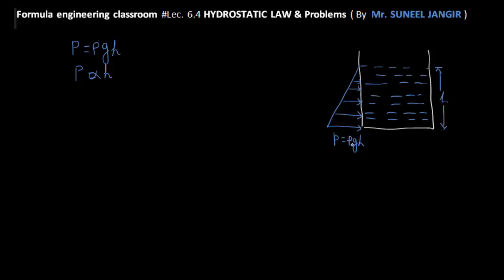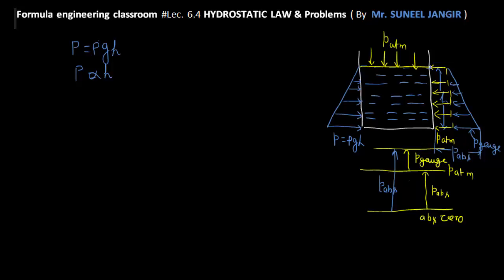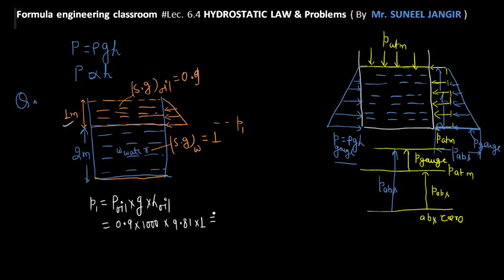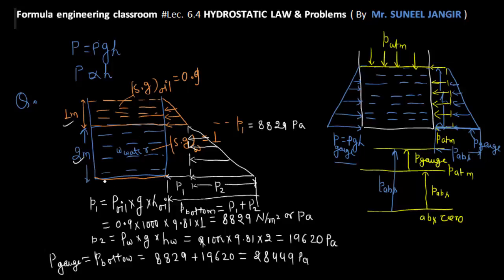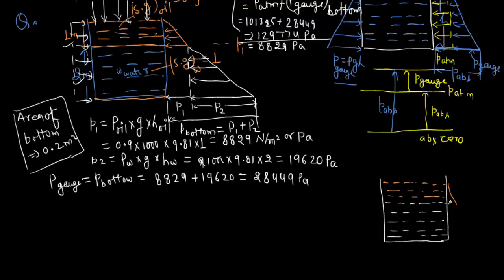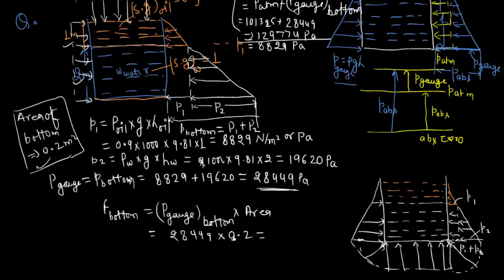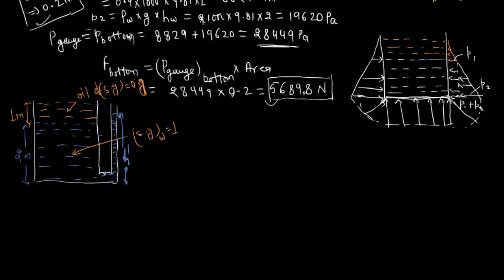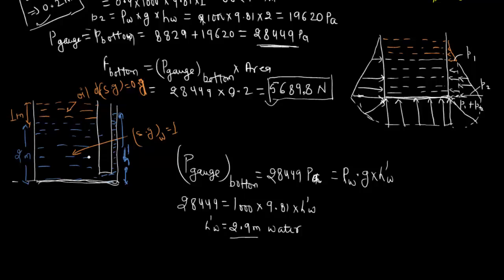Fluid mechanics Lec 6.4 ( Fluid Static : HYDRO STATIC LAW and Numerical Problems ) GATE IES psu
Formula Engineering Classroom Lectures for Mechanical, Civil and Chemical Engineering students, preparing for GATE, IES, PSU and University Exams.